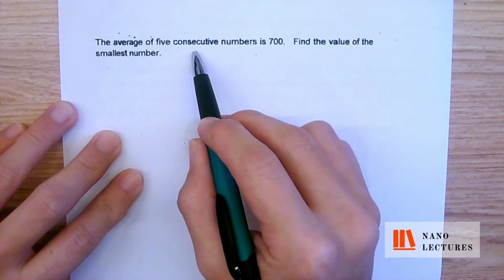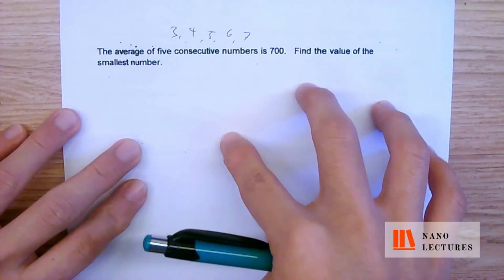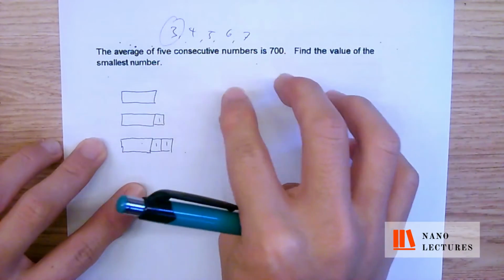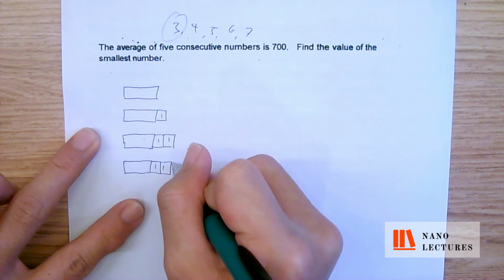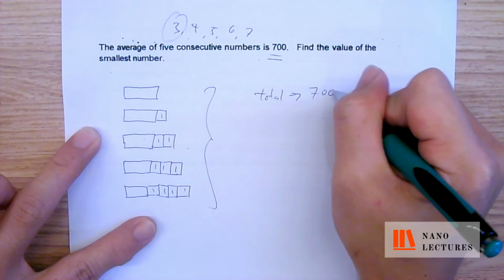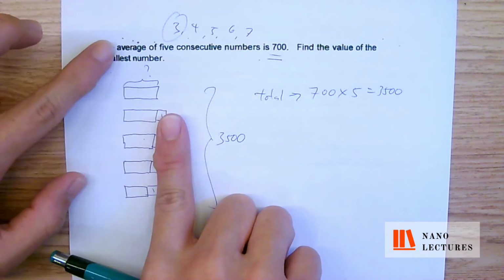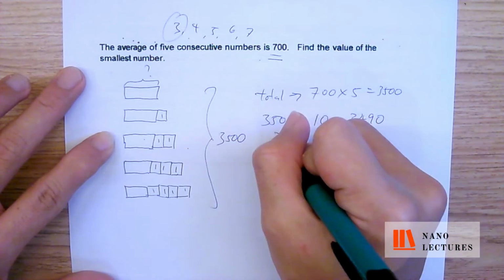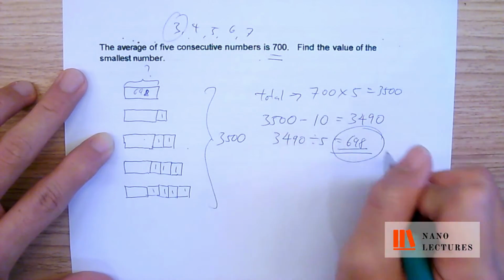2020 Nanolectures: P6 Average . Moderate Difficulty. Q4. Singapore Math teaching videos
If you're wondering how to do Singapore primary 6 Average question, just watch this video and learn how to do in a step-by-step manner. This is part of our Moderate Difficulty series in our Singapore PSLE Math teaching videos for the topic of Average. Do check out the videos for other Primary 6 math topics as well ! All the questions are prelim papers standard and these are the type of questions you can expect to see in your preliminary examination for Primary 6 in Singapore.